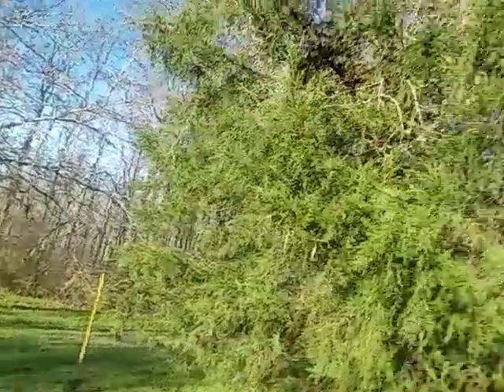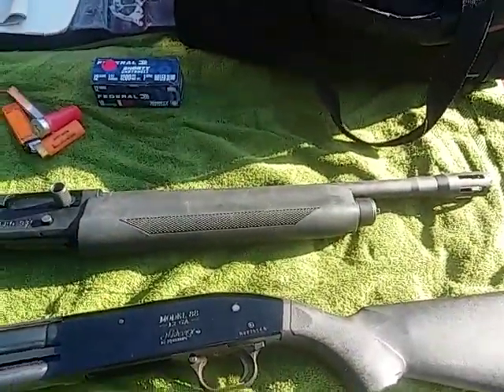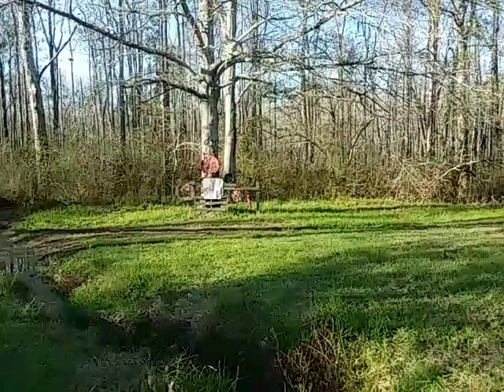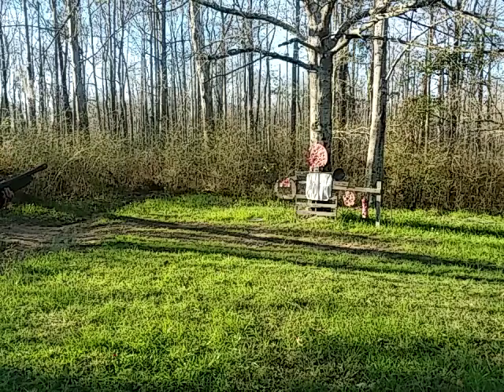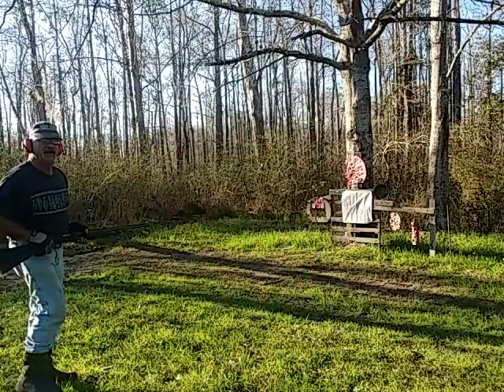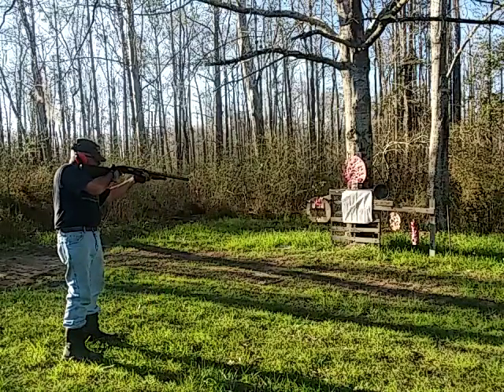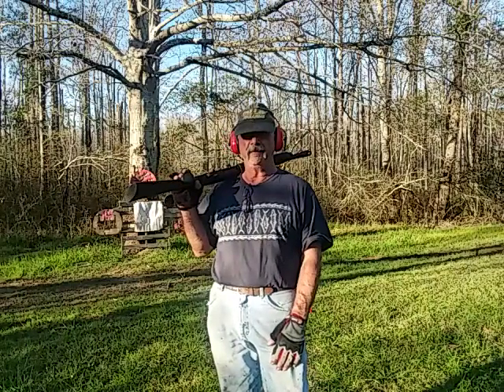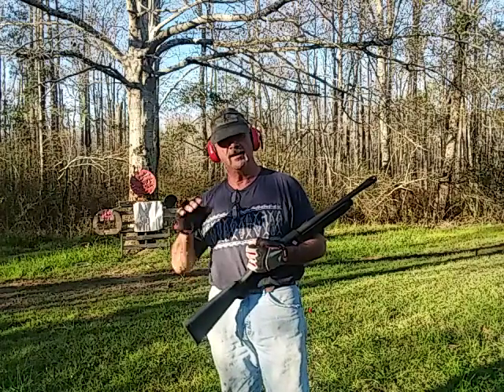Mossberg 930. Mossberg 88. Comparing buckshot pattern. And slugs. Adventures in Reloading.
Playing around at the farm with the 12 gauge Mossberg 930 semi automatic tactical shotgun and Mossberg 88 pump.